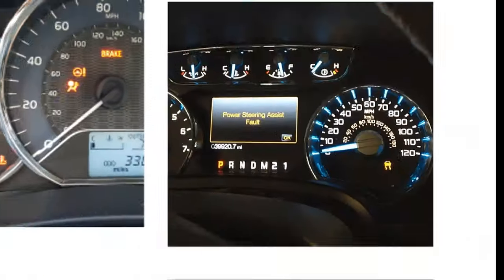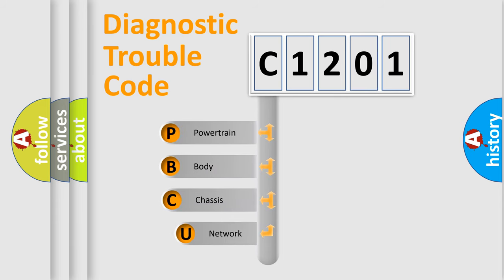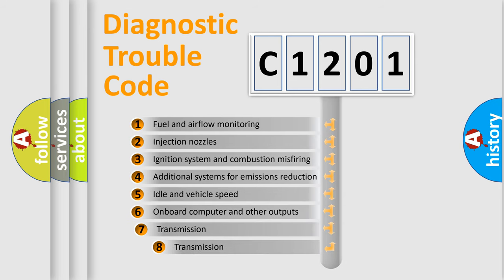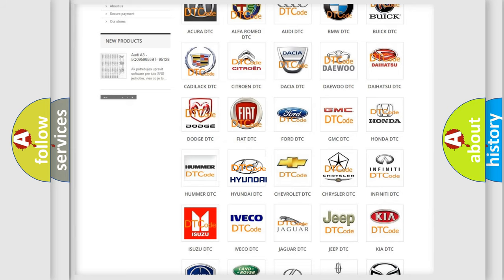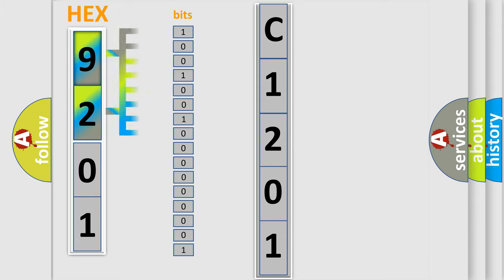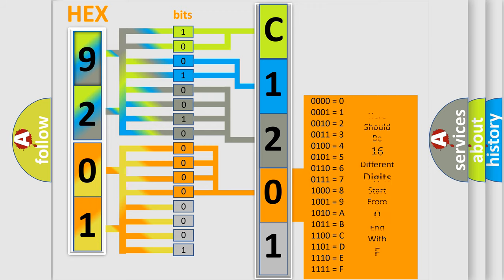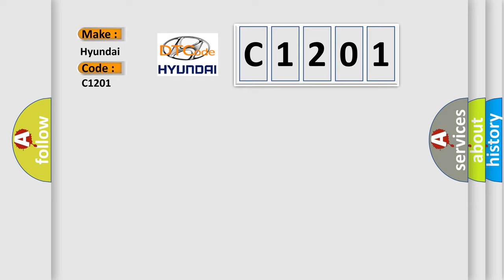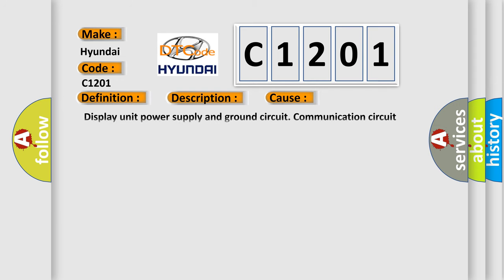DTC Hyundai C1201 Short Explanation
Contents:
0:21 Basic DTC analysis according to OBD2 protocol standard.
1:48 Insight into programming
2:58 A diagnostically understandable description of the Diagnostic Trouble Code
3:05 Basic error definition

Make:
Hyundai
Code:
C1201
Definition:
Display Unit
Description:
When either one of the following items are detected: - display unit power supply and ground circuit malfunction is detected.- communication circuit between AV control unit and display unit.
Cause:
 Display unit power supply and ground circuit. Communication circuit between AV control unit and display unit.